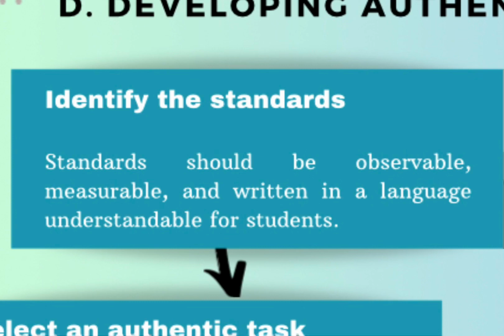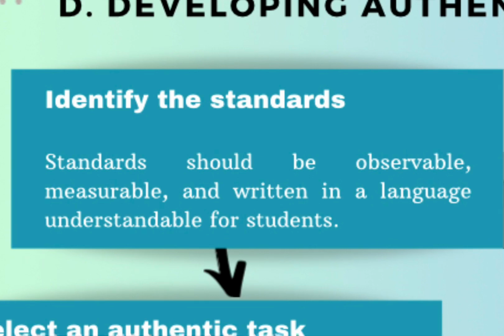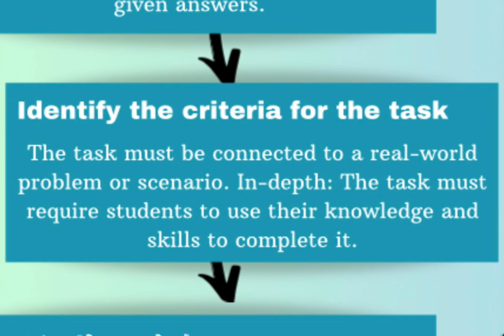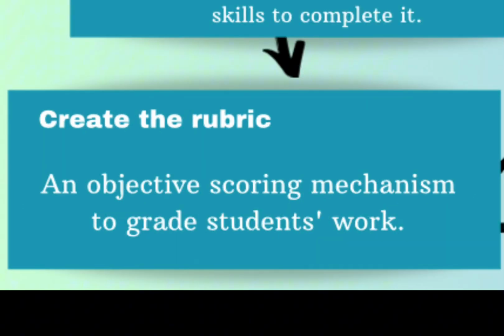March 26, 2024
Authentic Assessment Development Process